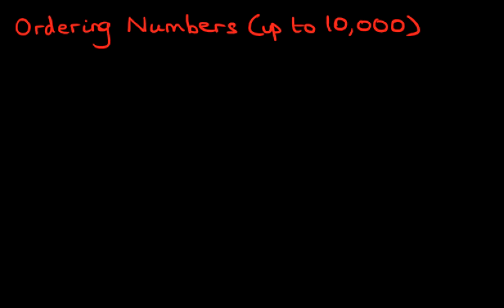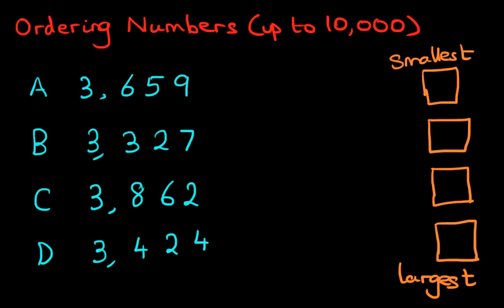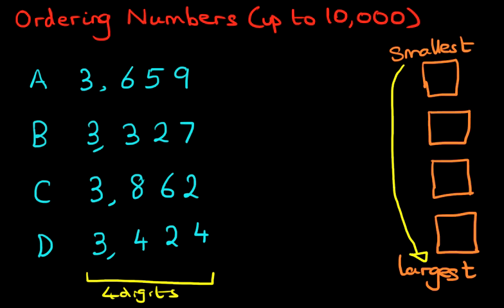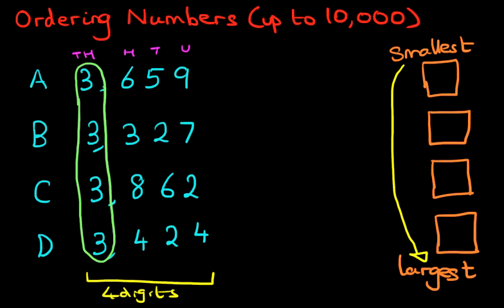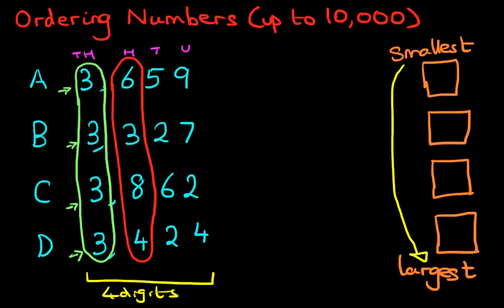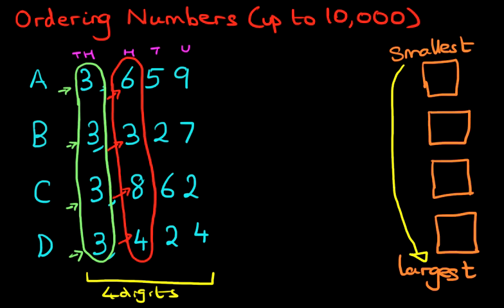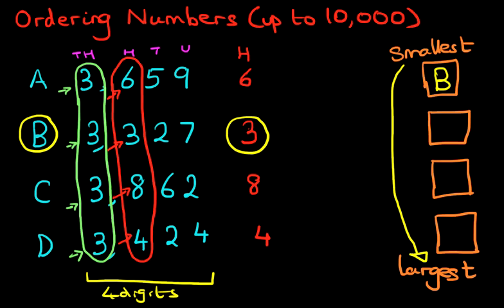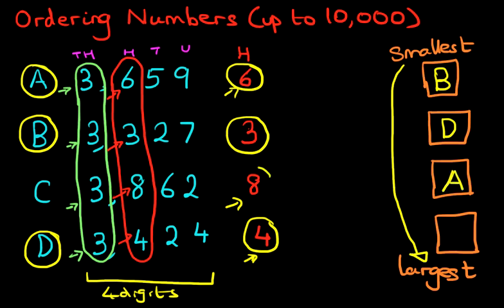Ordering Numbers (up to 10,000)